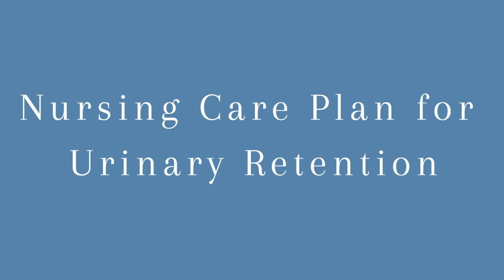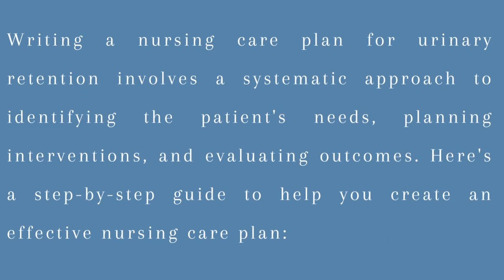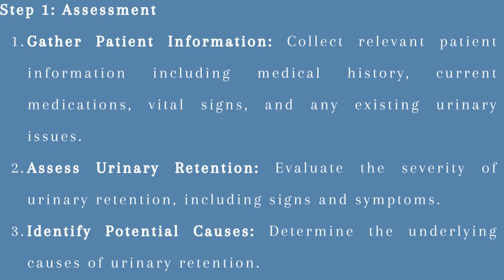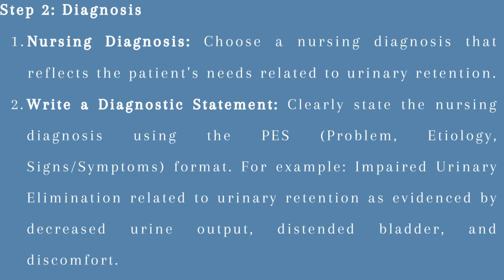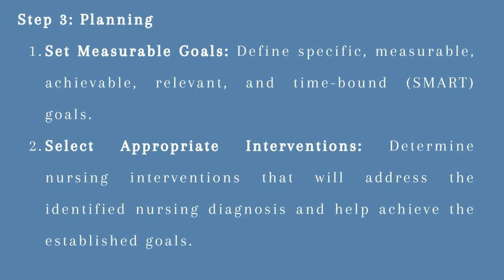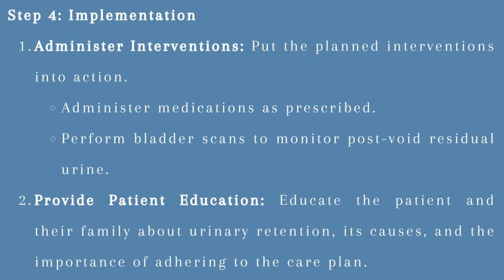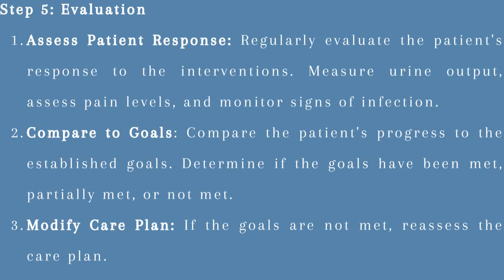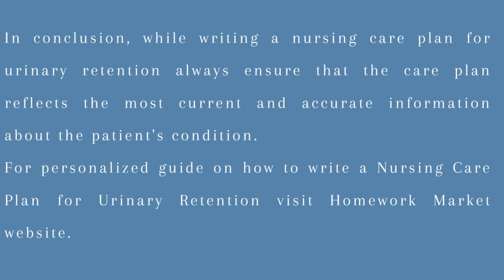How to Write a Nursing Care Plan for Urinary Retention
Check out our video on Nursing Care Plan for Urinary Retention 🎓👨🏻‍⚕️

Welcome to our educational YouTube tutorial that dives deep into how to write a nursing care plan for urinary retention. If you're a nursing student, healthcare professional, or someone interested in patient care, this video is your essential resource for crafting a well-structured and effective care plan.

To get direct to where you are more interested use the time code below ⏲:

00:00:00 Introduction on what is a nursing care plan 👨🏻‍⚕️👨🏻‍⚕️

00:00:22 Step 1
Assessment: at this stage gather patient information which may include medical history and any existing urinary issues

00:00:55 Step 2
Diagnosis: Choose a nursing diagnosis that reflects the patient's needs related to urinary retention.

00:01:34 Step 3
Planning: in this stage set measurable goals and select the appropriate nursing intervention.

00:02:17 step 4
Implementation. Administer nursing interventions and educate the patient.

00:02:47 step 5
Evaluation, assess the patients response, assess the patient regularly to evaluate the patient's response to the interventions.

00:03:15 Conclusion

00:03:17 The End 🔚